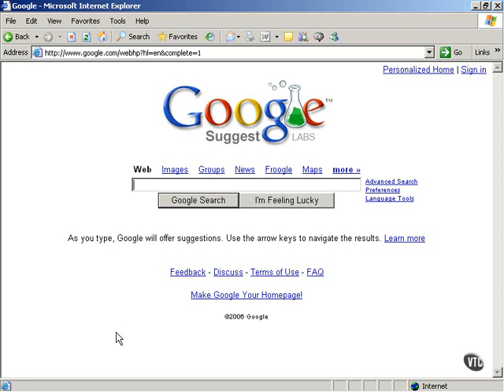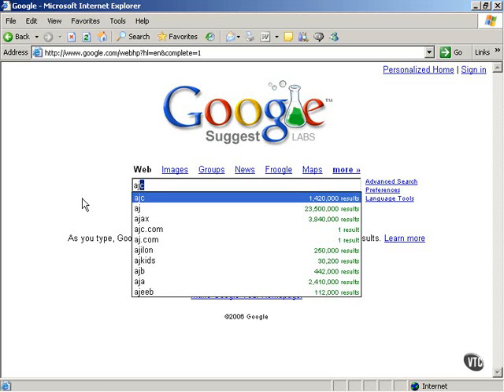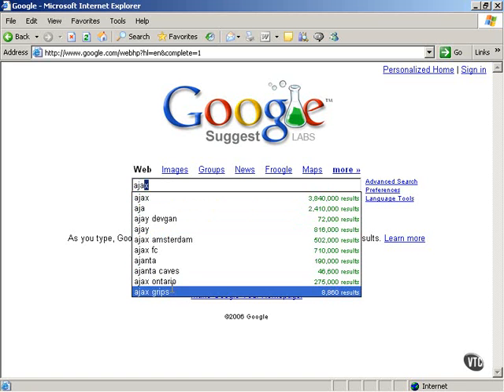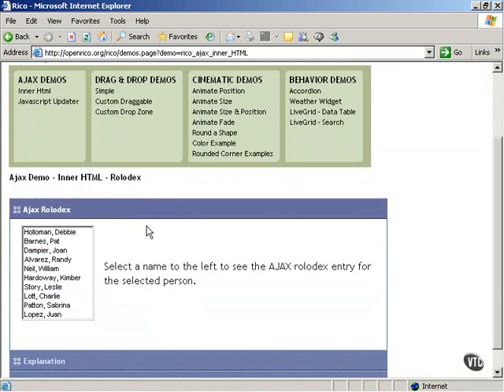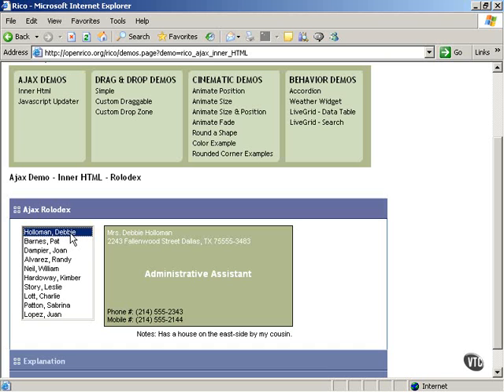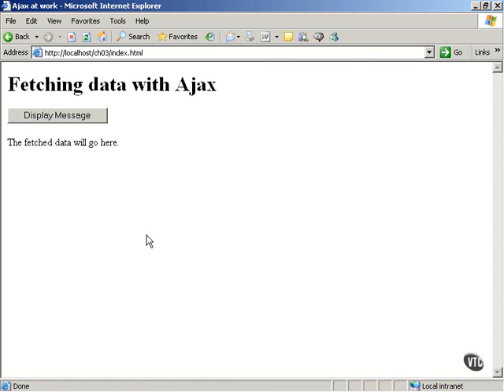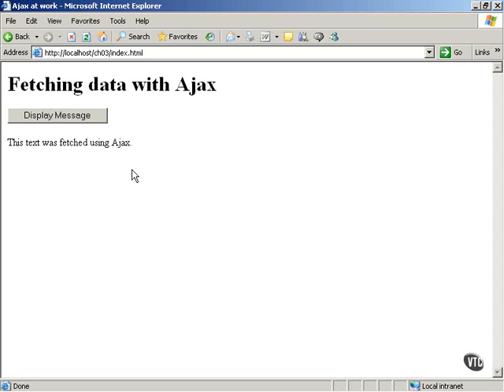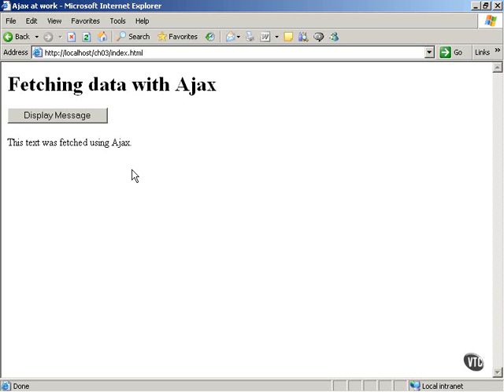Ajax tutorial 4 Modifying Web Pages on the Fly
) AJAX (Asynchronous JavaScript and XML), or Ajax, is a group of inter-related web development techniques used for creating interactive web applications. A primary characteristic is the increased responsiveness and interactiveness of web pages achieved by exchanging small amounts of data with the server "behind the scenes" so that the entire web page does not have to be reloaded each time the user performs an action. This is intended to increase the web page's interactivity, speed, functionality, and usability